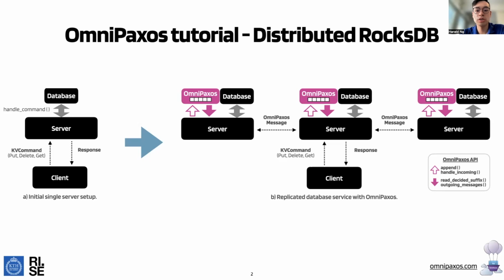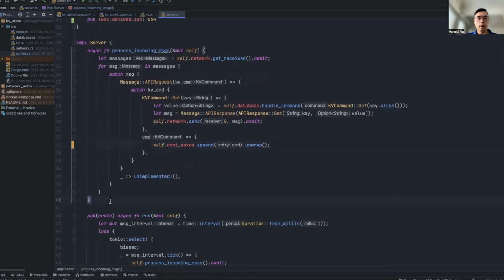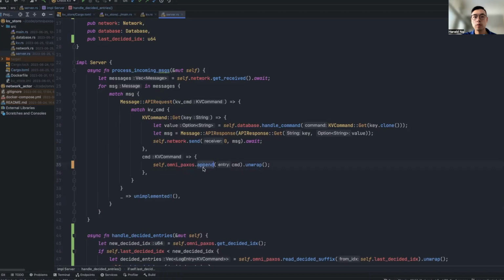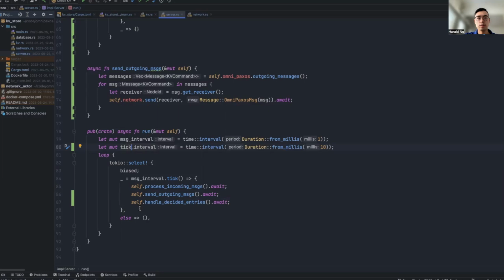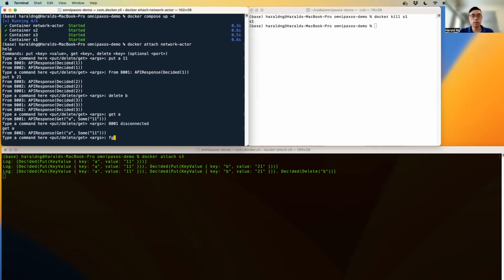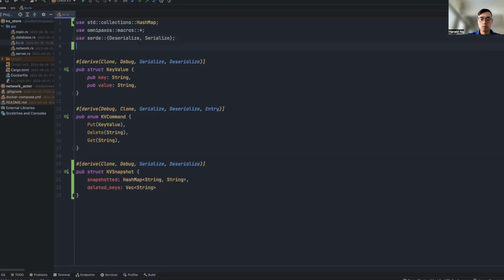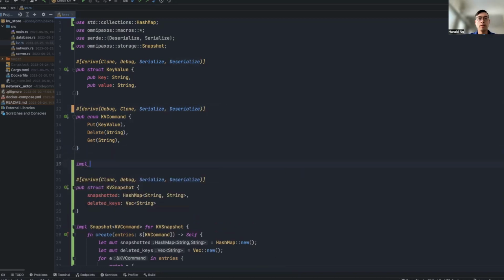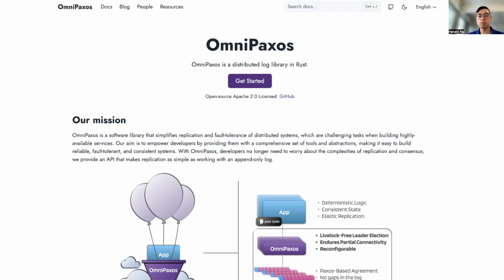OmniPaxos tutorial: Building distributed RocksDB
00:00 Intro
00:19 Demo 0: single-point-of-failure
01:00 OmniPaxos coding
13:29 Demo 1: Fault-tolerance with OmniPaxos
16:23 Snapshots intro + coding
23:09 Demo 2: Snapshots
24:49 Outro